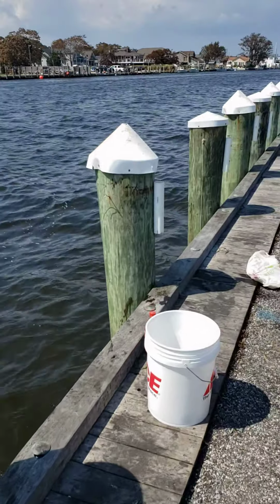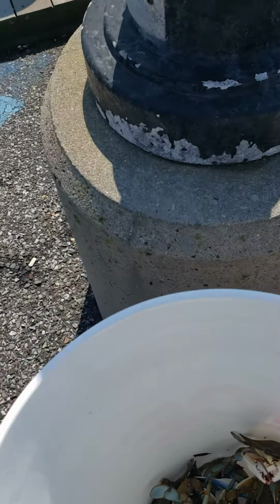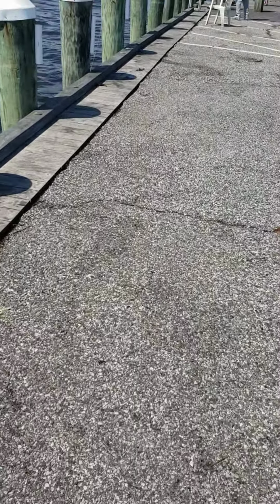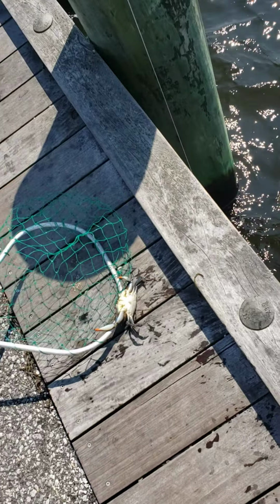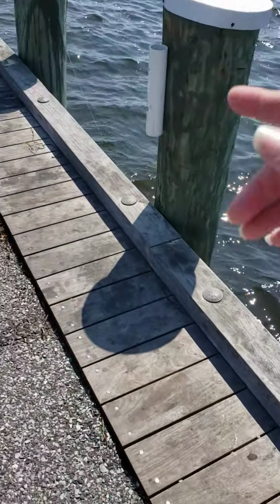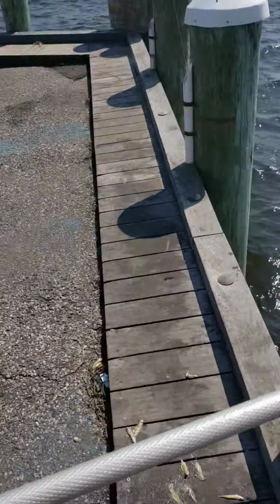Lets talk Philippines Part 30 (crabbing part 2)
sorry have ruff the video is